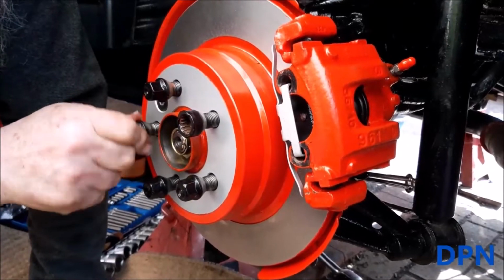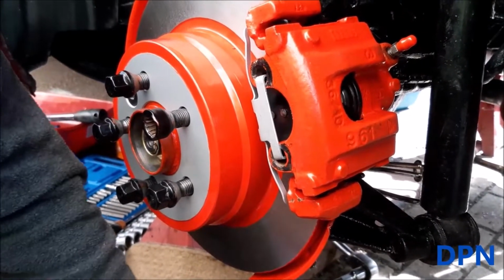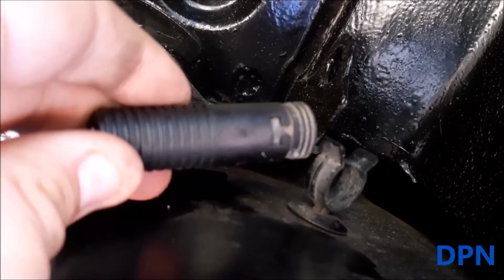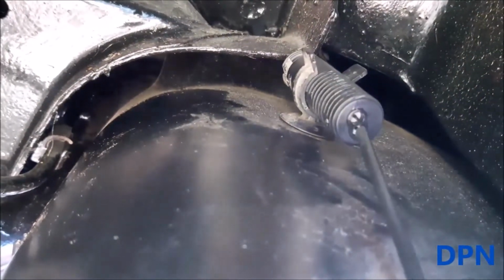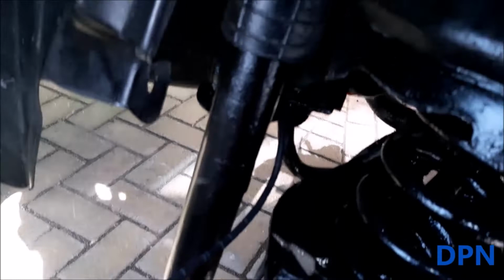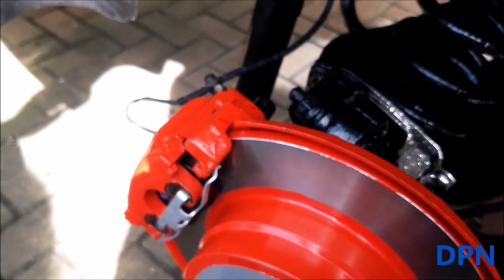brake shoe wear down wire low brake shoe warning sensor rover 75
How to fit the brake shoe wear down wire, low brake shoe warning sensor (warning light) rover 75

this video is a section taken from a full video as we thought it might be of interest here is a link to the original video

this car is part of the DPN rover car collection